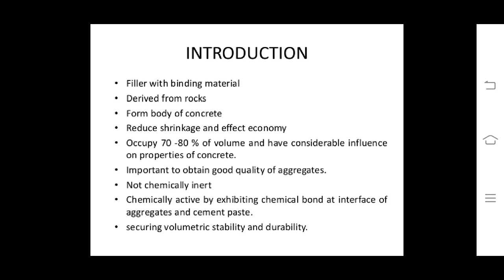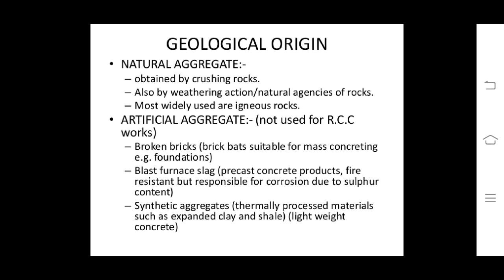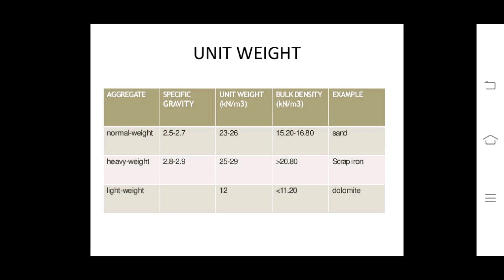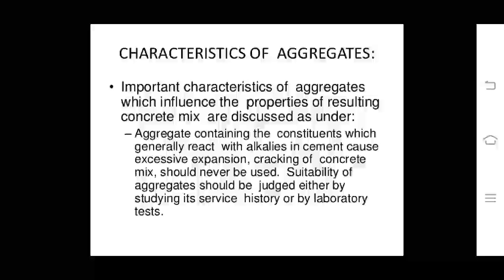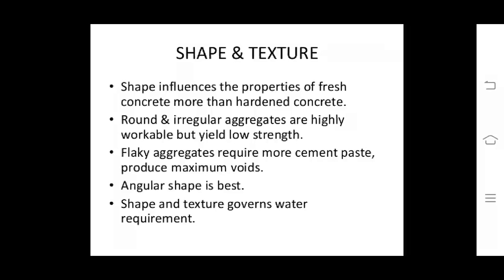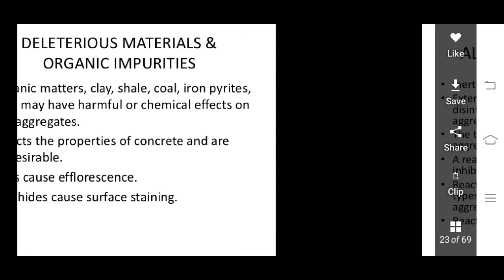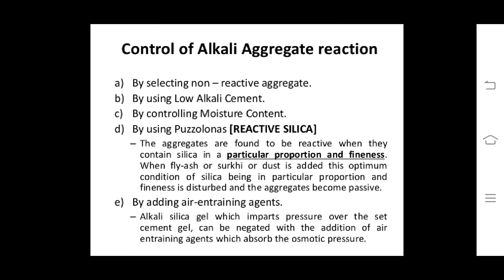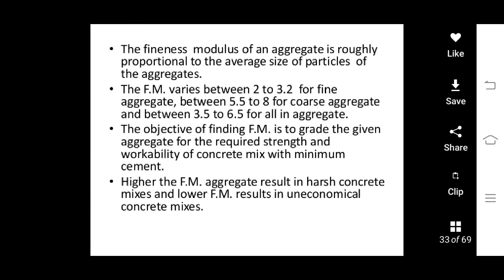२३ जुलै, २०२०